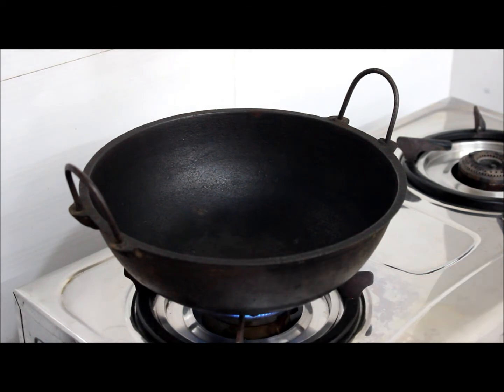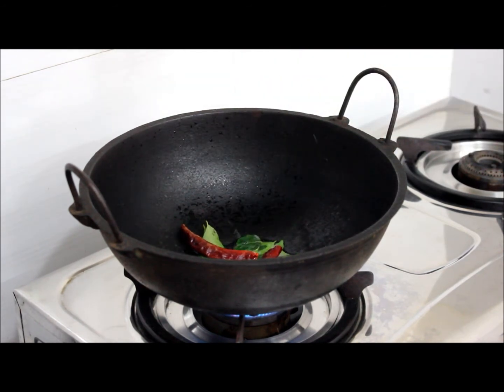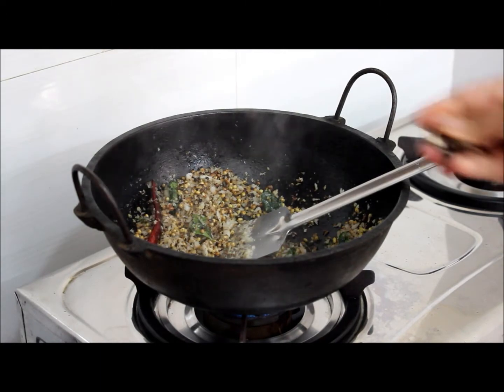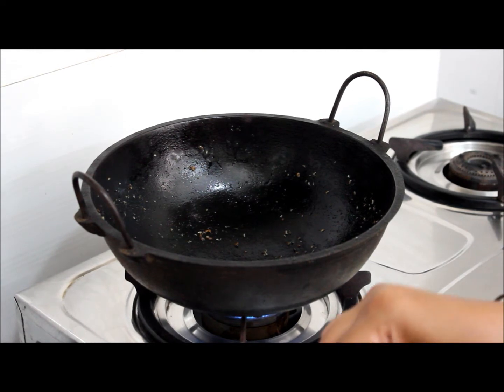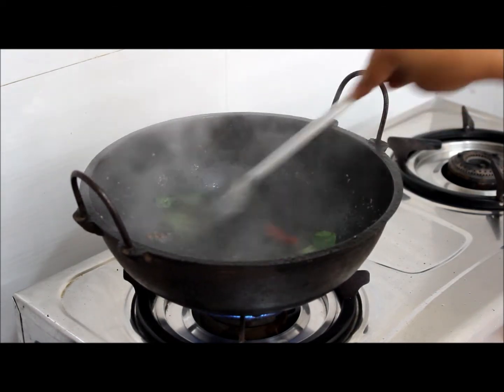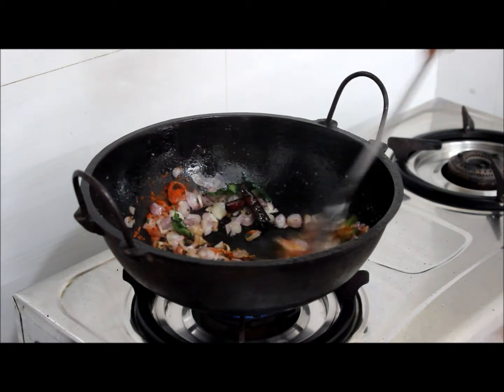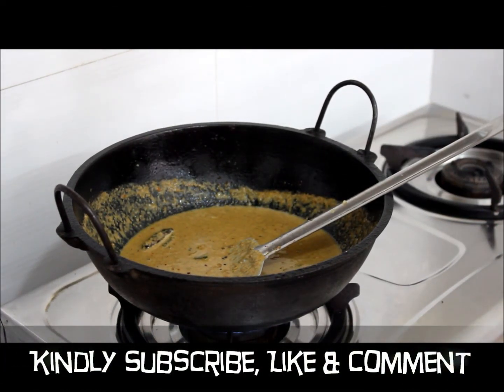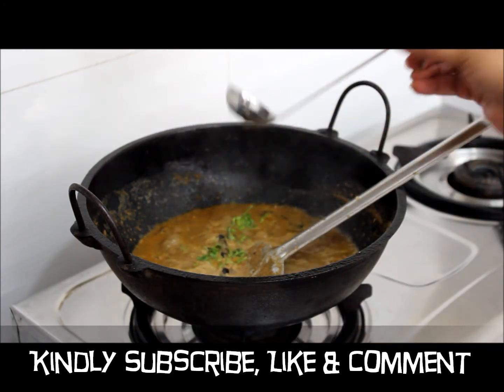Ulli Theeyal (Onion Curry)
Ulli Theeyal is a delicious Indian onion based curry from Kerala. This recipe can be made with or without coconut. This tastes best when served with white rice. Tiya's Kitchen.